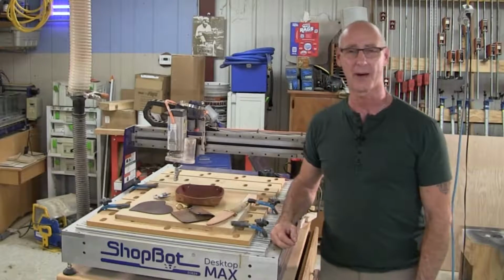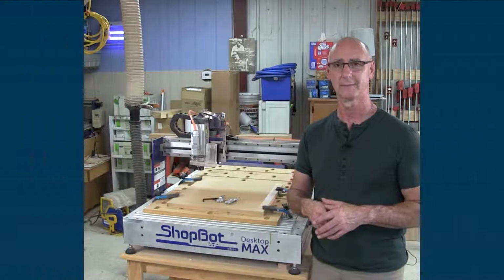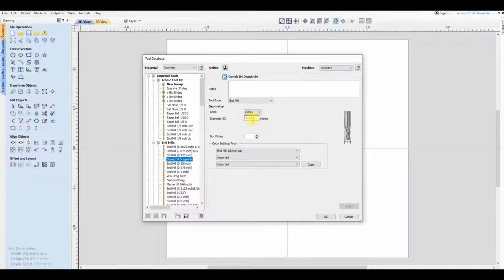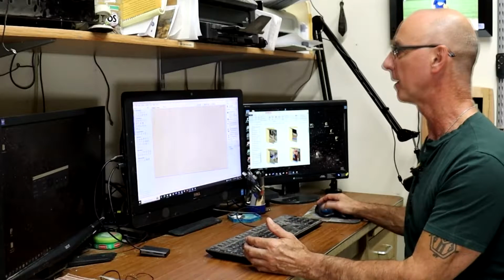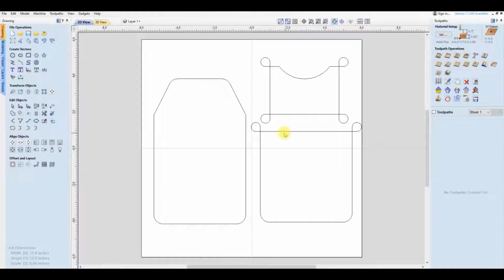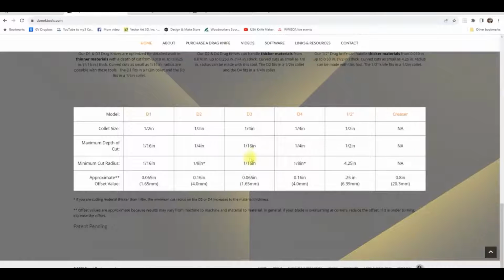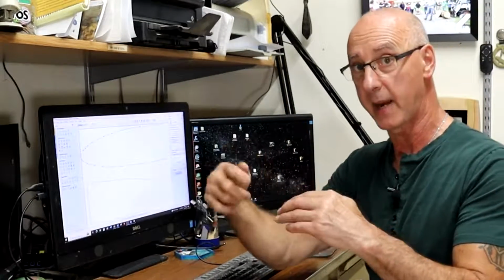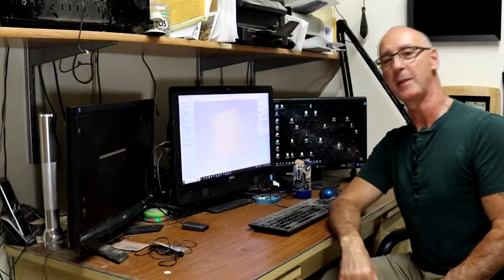Cutting Leather On Your CNC with George | Vectric Worldwide UGM 2023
You’ve probably cut plenty of wood on your CNC, and maybe even non-ferrous metal and plexiglass. But how about leather? Yep, with the addition of a drag knife to your tool arsenal you can cut leather on your CNC.

In this session we’ll look at what a drag knife is, how to create a drag knife toolpath for your project, how to secure leather to the spoilboard of your machine and what parameters are used on the CNC router to make this work. Master a drag knife and you’ll also be able to cut vinyl, cardboard…nearly anything you can cut with a utility knife.